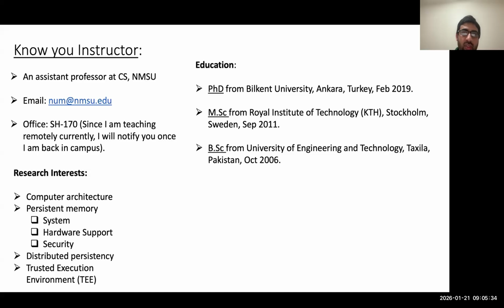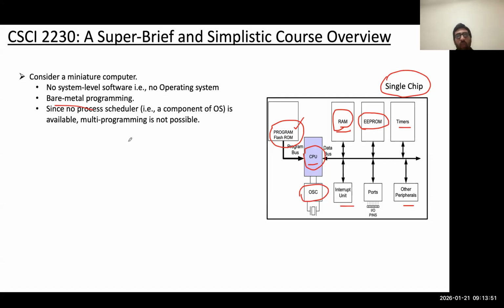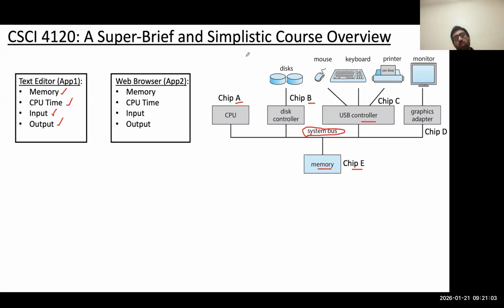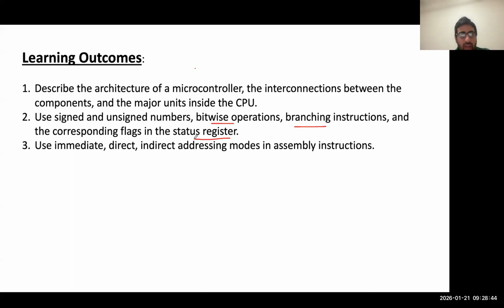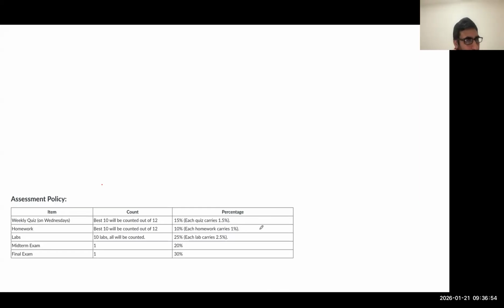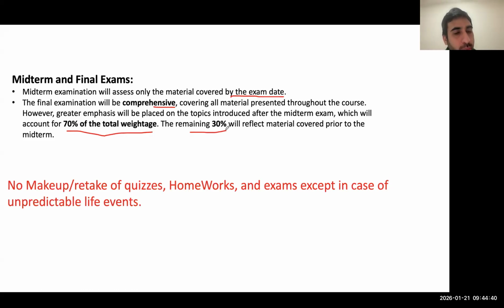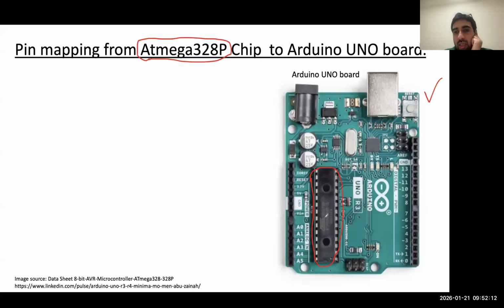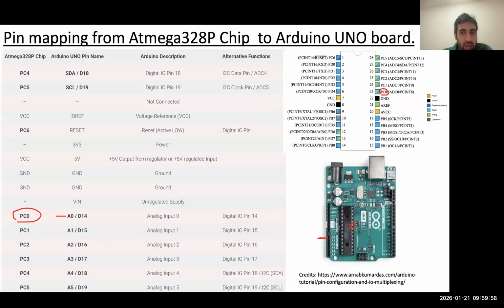CSCI 2230|NMSU|Sp'26|Assembly Language & Machine Organization: Course Introduction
Welcome to CSCI‑2230: Assembly Language and Machine Organization at New Mexico State University (NMSU). In this introductory lecture, Dr. Naveed Ul Mustafa (Assistant Professor, Department of Computer Science, NMSU) provides an overview of the course, its objectives, and the foundational concepts you’ll explore throughout the semester.